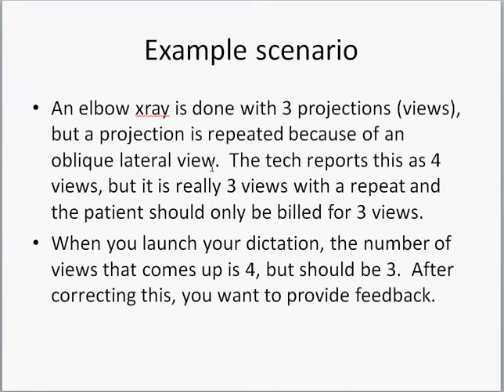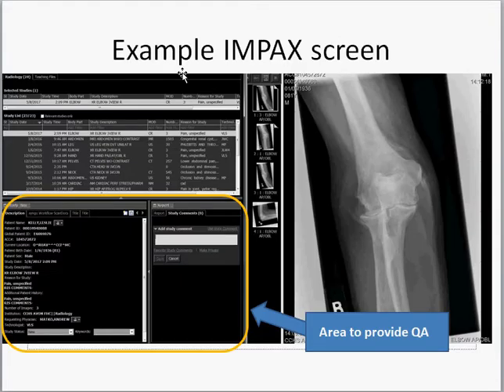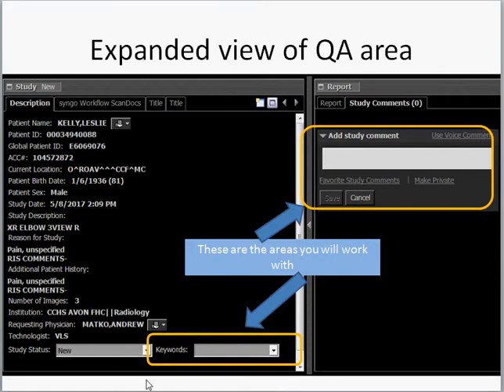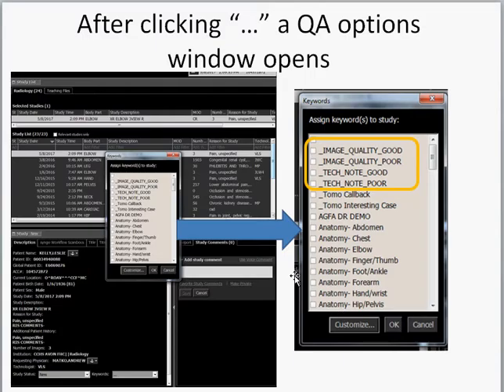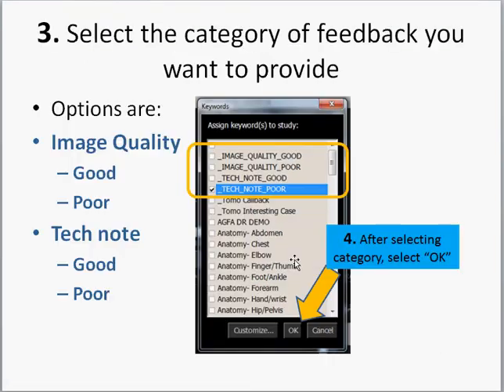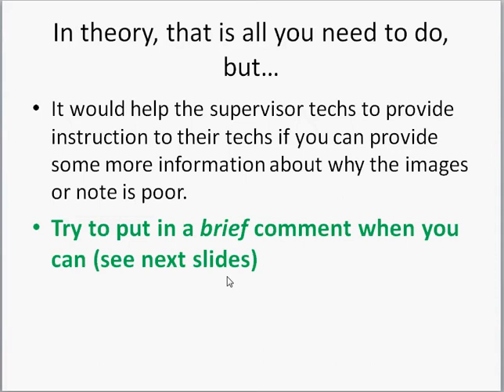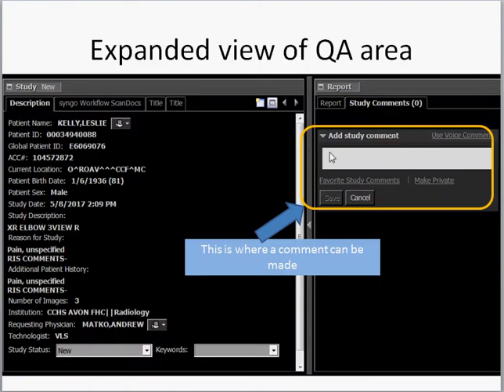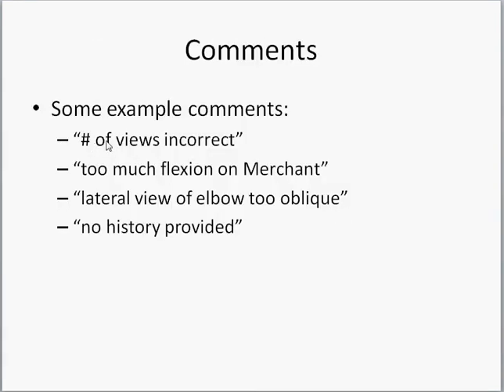How to provide QA to techs through Impax (for radiographs)